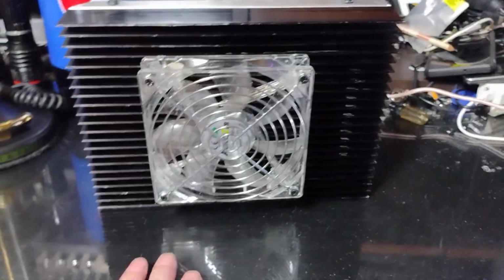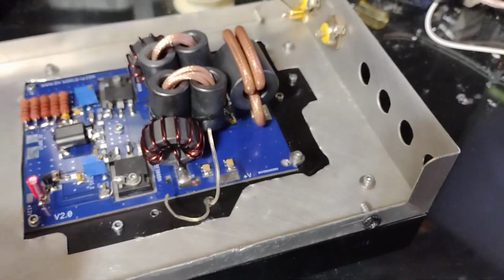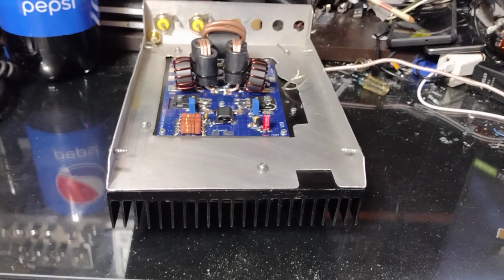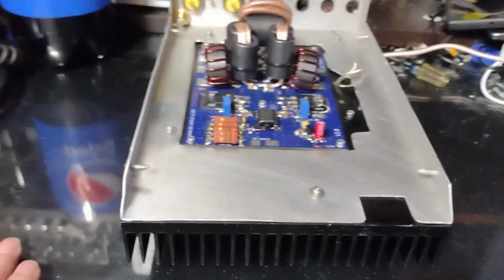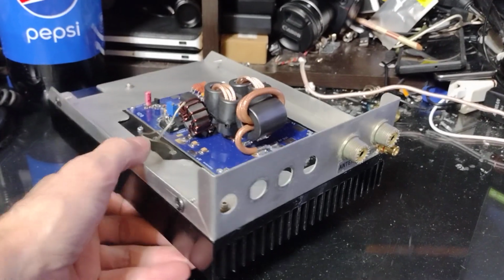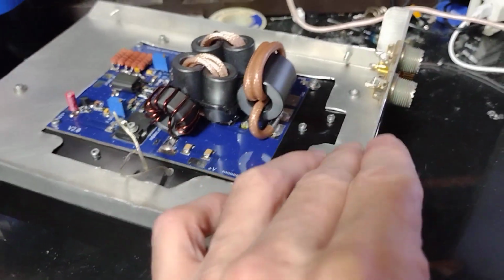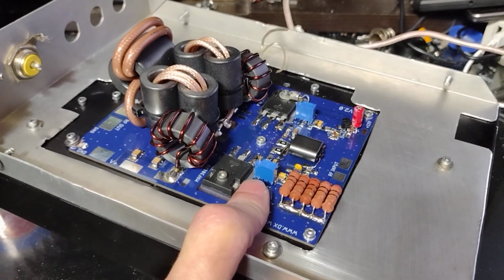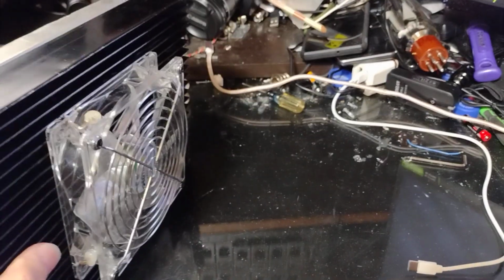The New project .......LDMOS Amp.